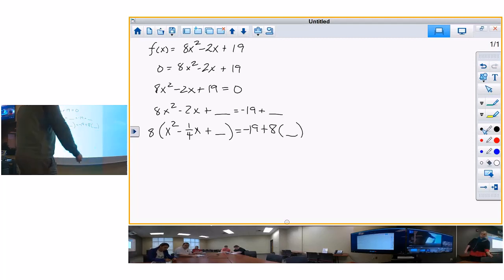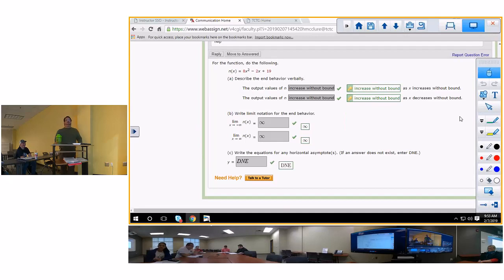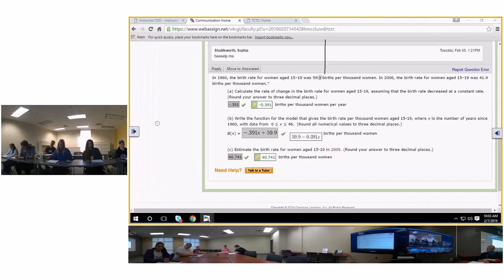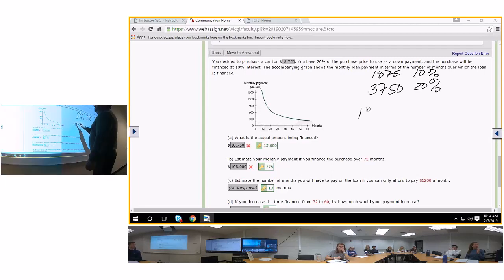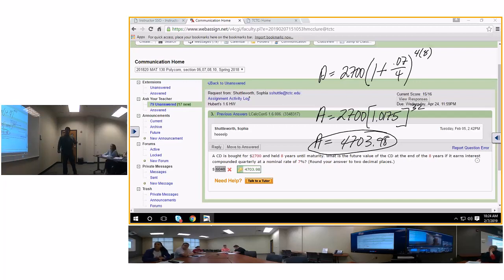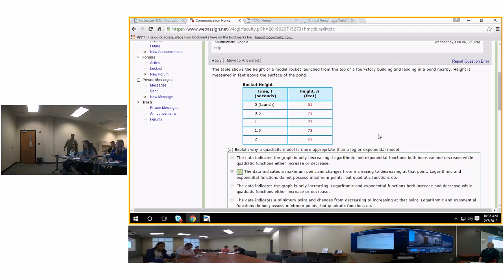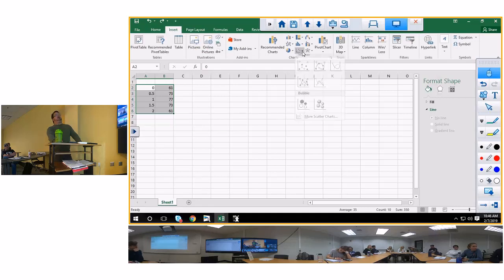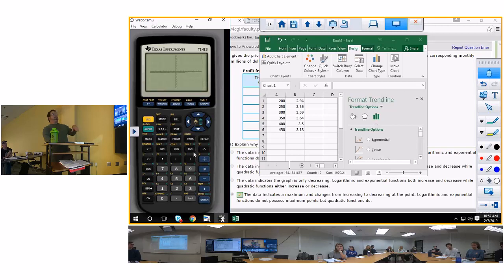more HW problems